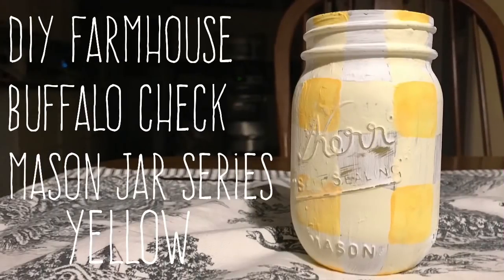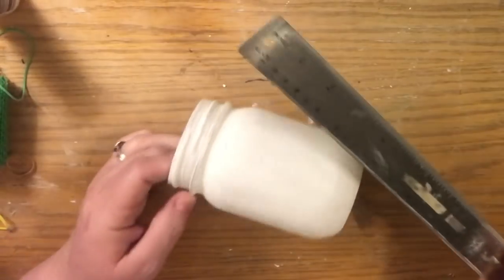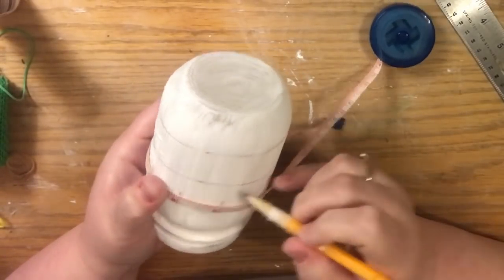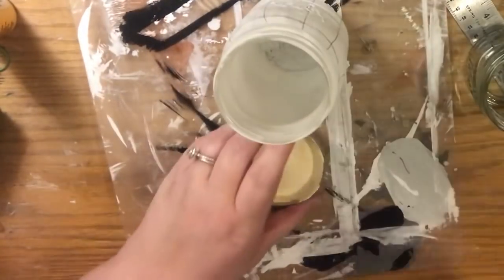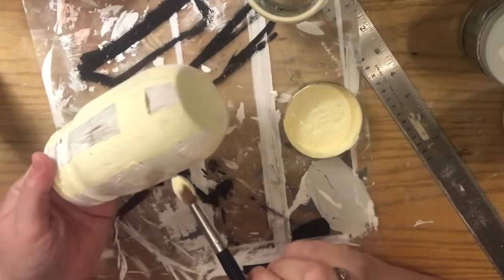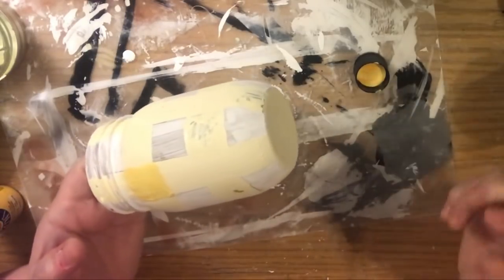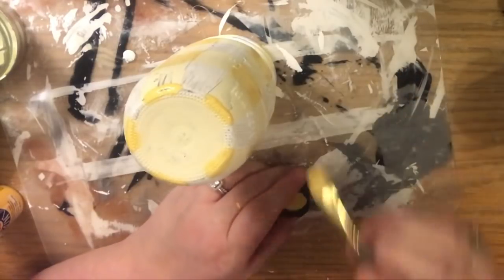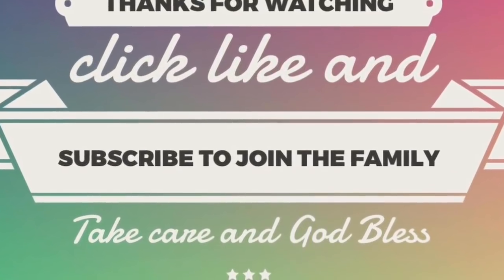DIY Farmhouse Buffalo Check Mason Jars -Yellow- Chalk Paint And Freehand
So here’s day 3 the series, the yellow jar, this one is my second favorite I don’t know maybe I don’t have a favorite, LOL! Enjoy!